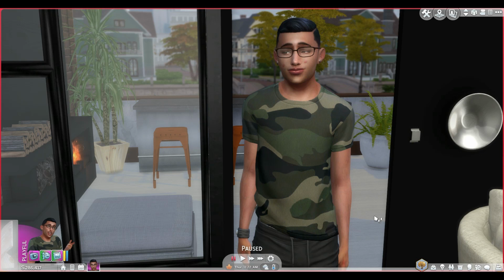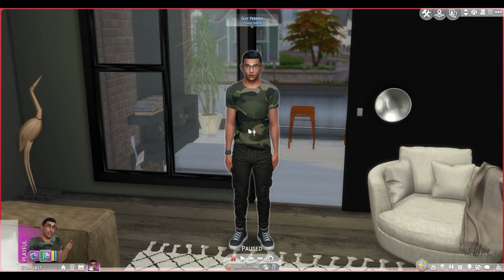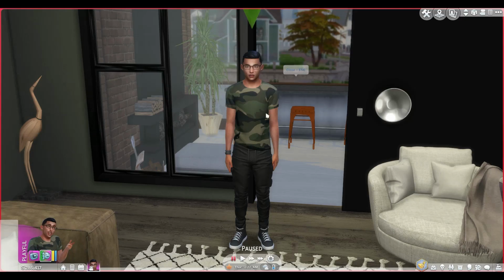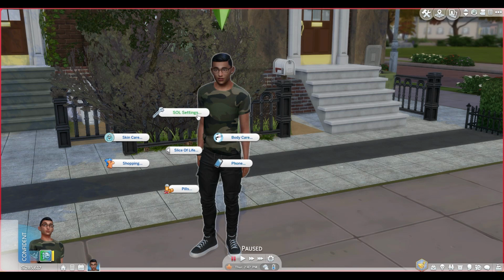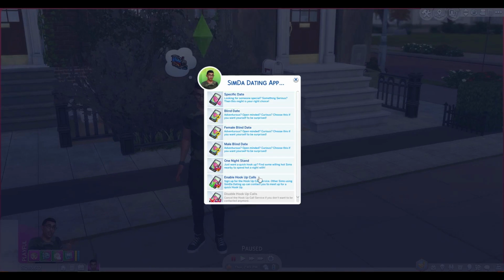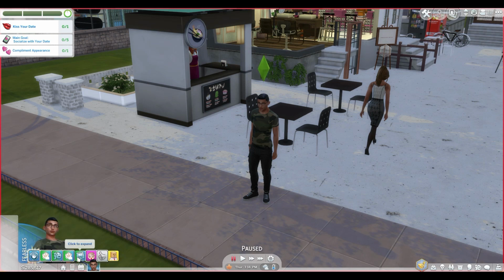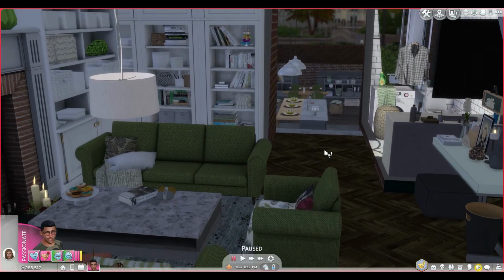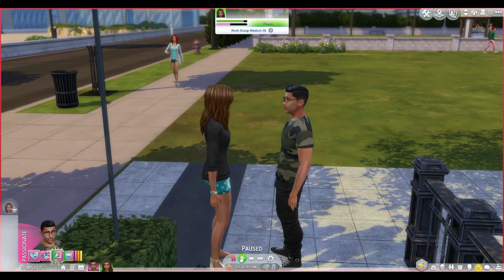20 MUST HAVE REALISTIC ROMANTIC RELATIONSHIP MODS - THE SIMS 4